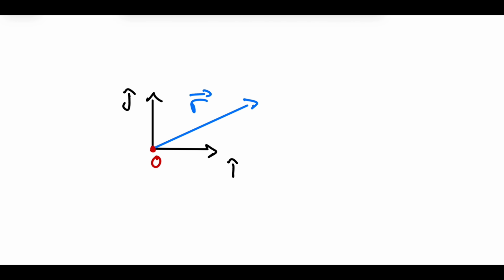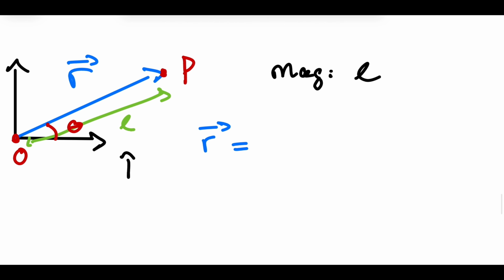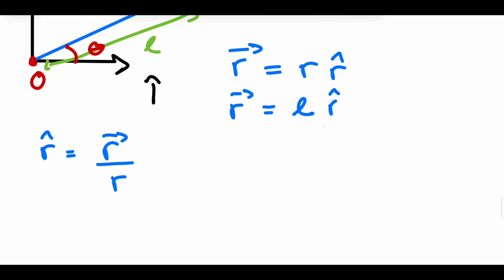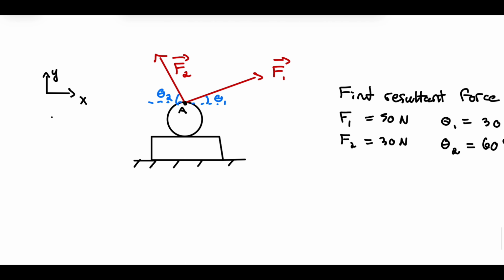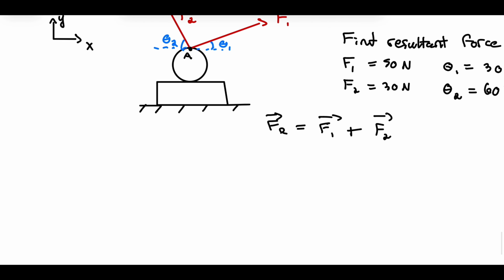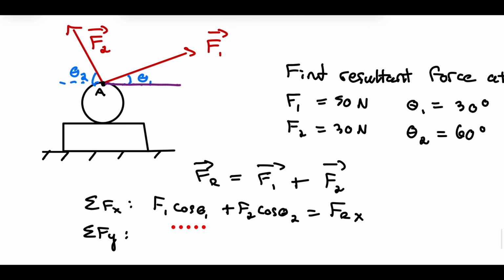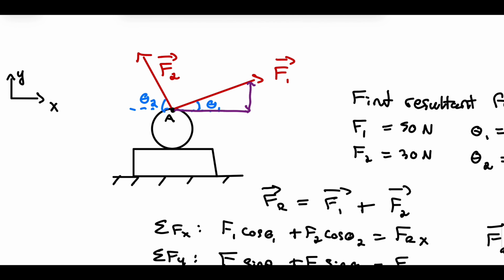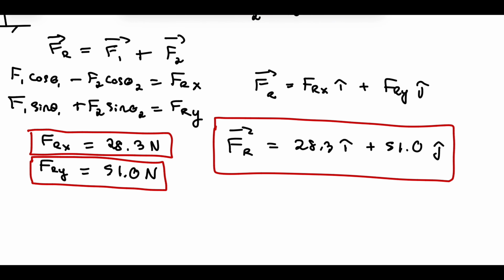Vector Introduction and Resultant Force Calculation - Statics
This video covers the basics of vectors and how to calculate resultant forces on a particle from given loads. Essential topics for an introductory statics course.